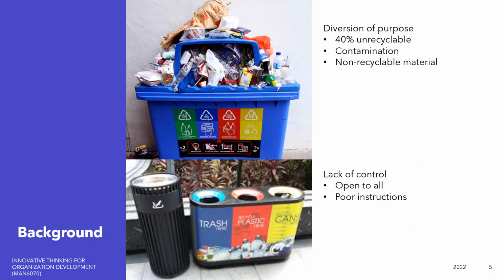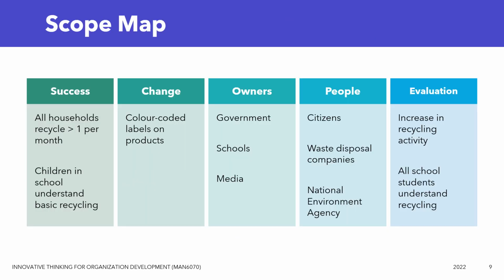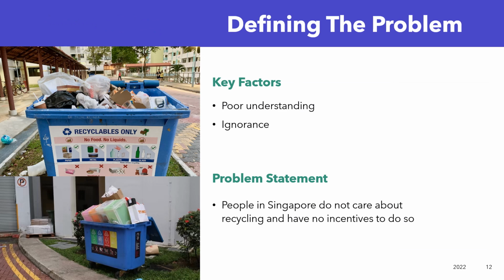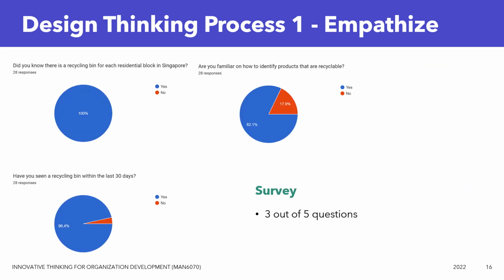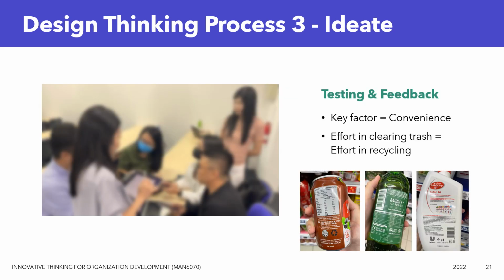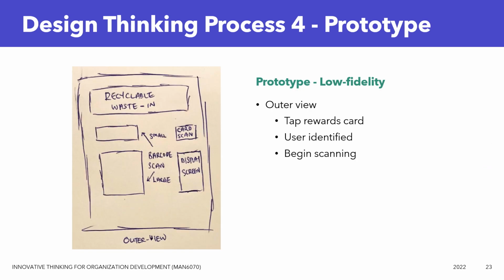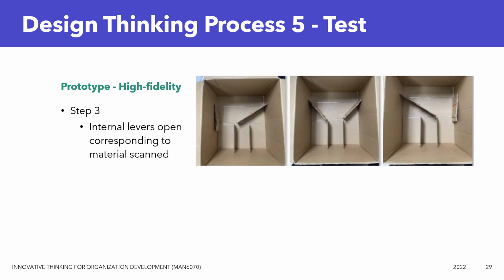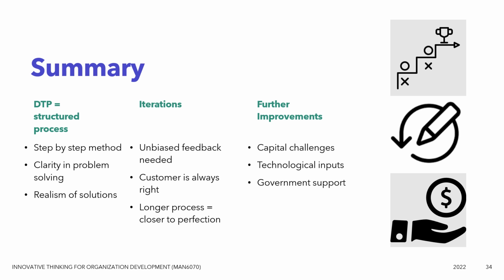INNOVATIVE THINKING FOR ORGANIZATION DEVELOPMENT (MAN6070)